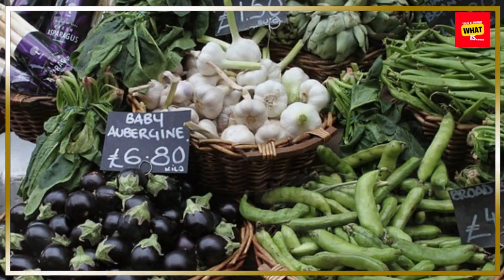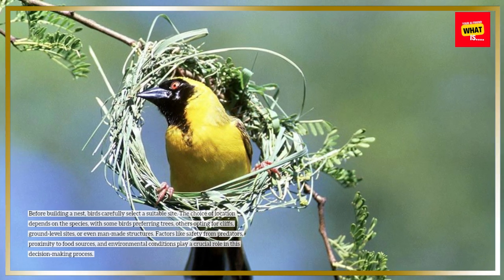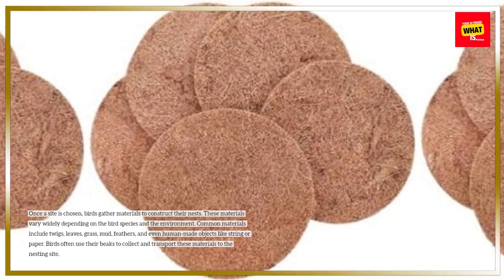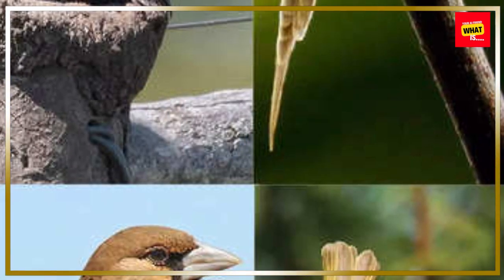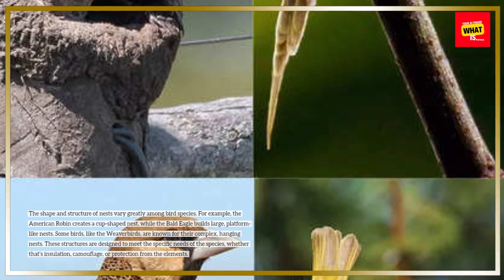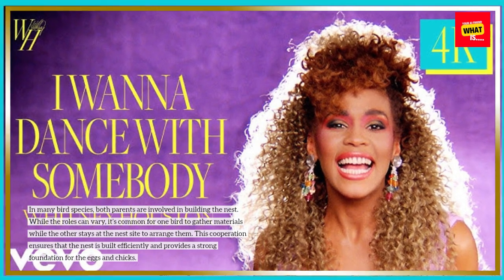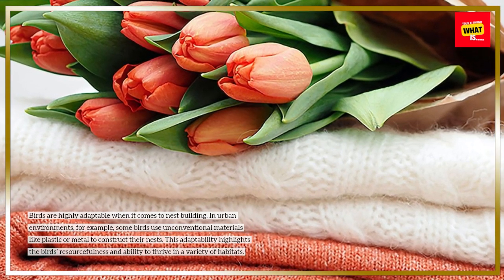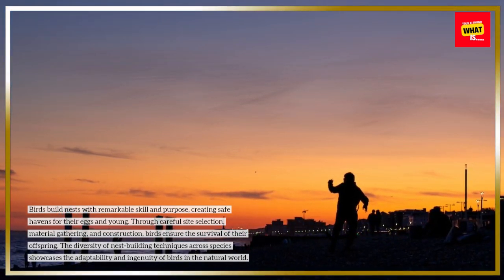How Do Birds Build Their Nests and Why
Ever wondered how birds create their intricate nests? Explore the fascinating process of nest-building and the reasons behind it in this informative short.